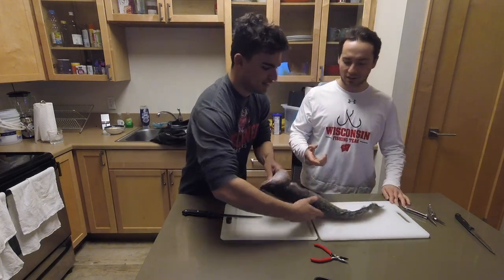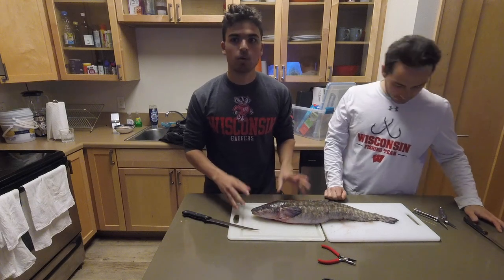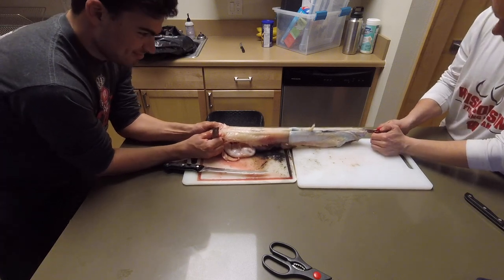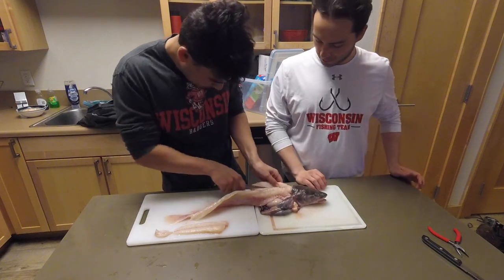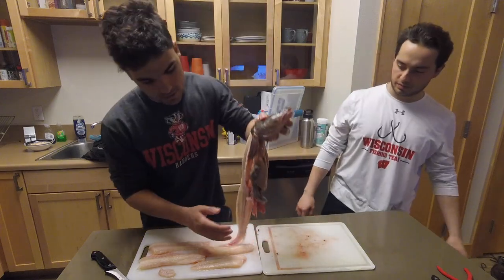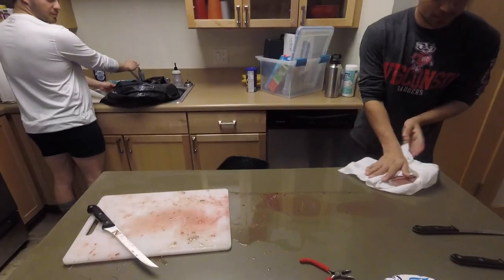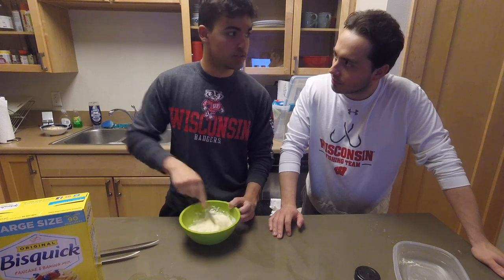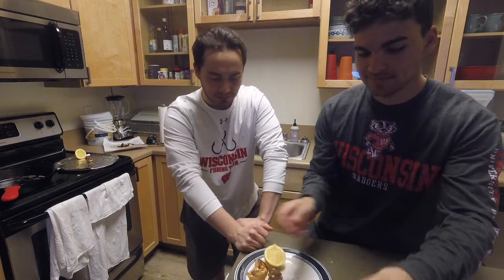Lake of the Woods Burbot Catch & Cook | The MOST Underrated Fish in the Lake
On this episode we show you what its like to have a Lake of the Woods Burbot go from the end of your line to the dinner table. We show our favorite way to clean a burbot as well as a great dish that the everyone would enjoy!

These are the mentioned links from the video:

Filet Kit
Slap Ya Mama Sauce

These are the fishing related items we used during the trip:

Tackle:
Northland Tackle Rattling Puppet
Northland Tackle Buckshot Rattle Spoon
Acme HyperGlide
Acme HyperRattle
Rapala RipnRap

Rods/Reels:
13 Fishing Wicked Ice Rod
13 Fishing Black Betty
Frabill Tip-Up

Electronics:
Humminbird Helix 5 Sonar (Fish Finder)
Humminbird Ice Transducer
Garmin Livescope Ice

Clothing:
Striker Predator Bibs

-- Video Content --
0:00 - Intro
0:35 - Burbot Catch
2:50 - Burbot Cleaning Begins
10:39 - Burbot Speed Through Cleaning
11:17 - This Burbot ate WHAT?!?!
12:58 - How much meat does each Burbot produce?
13:52 - Cooking Begins
16:21 - Secret Sauce Recipe
17:11 - Taste Test + Outro